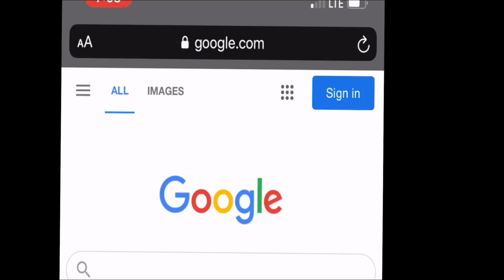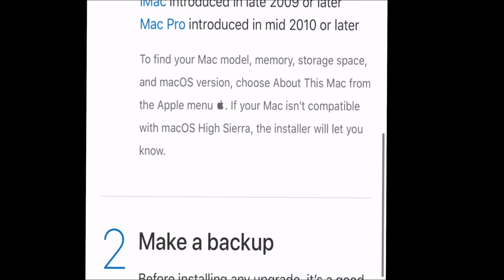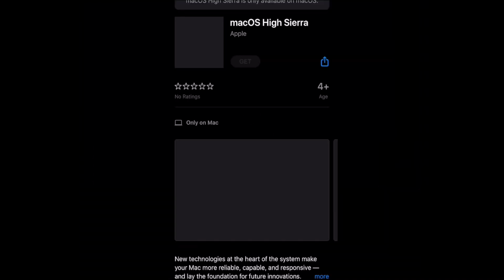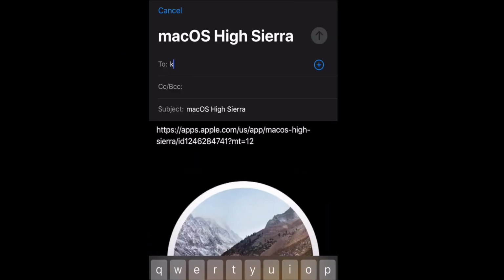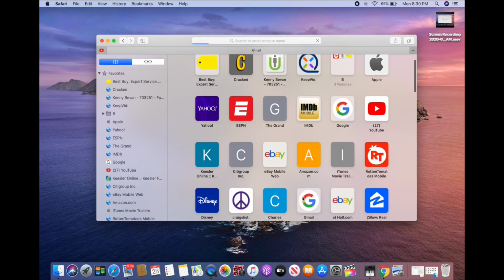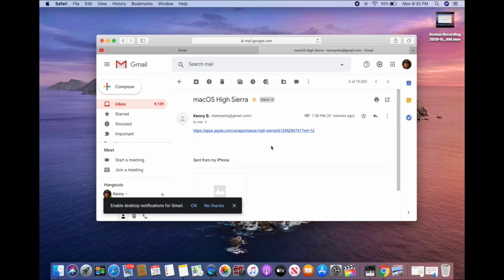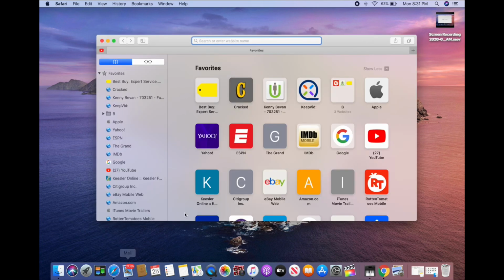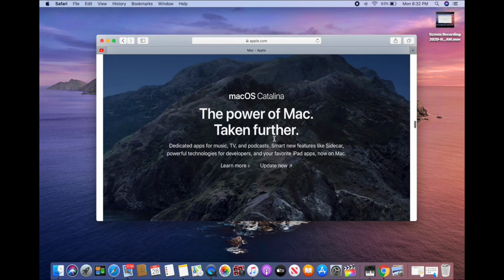How to Upgrade Your MacBook or iMac MacOS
I show a method I used to upgrade my 2013 MacBook Pro from Mountain Lion to High Sierra then to Catalina. Adding links that might help

Serg tech YouTube link. Complete factory reset bypass password. Return computer to its factory setting. These are his helpful instructions under the link.

This is a video on how to perform a factory restore on a Macbook A1534 running Mac OS X El Capitan.
MF855LL/A (2015)
Steps
Power off the Macbook
Power it on and hold "Command" key and "S" key at the same time.
Hold until the black screen with all the coding appears.
Type in the following mount -uw / (hit Enter)
rm /var/db/.applesetupdone (hit Enter)
shutdown -h now (hit Enter)
The Macbook will power off, so just power it back on.
Congrats if you got this far your Macbook should have been reset.

Starting from Yosemite you may need to install El Capitan next

El capitán

Now hopefully you’ve got El Capitan or high Sierra installed. You should be able to install Catilina upgrade

Catalina patcher for older macs

I suggest following these prompts and making a boot 16gb usb thumb drive then start the computer holding option and install from the thumb drive you created.